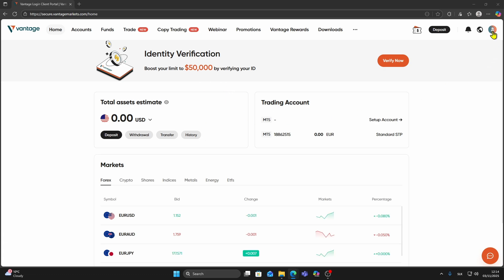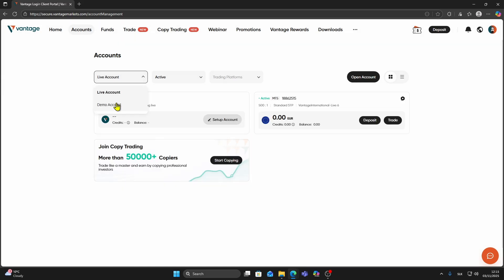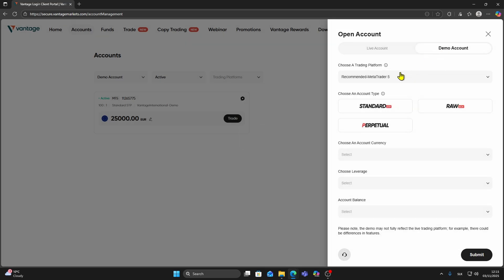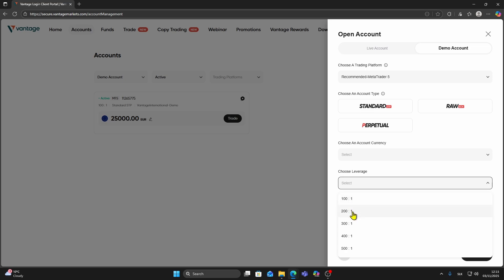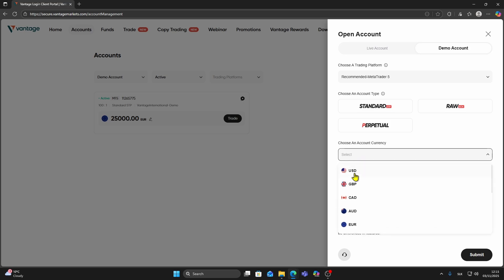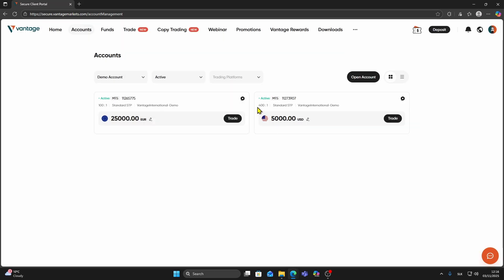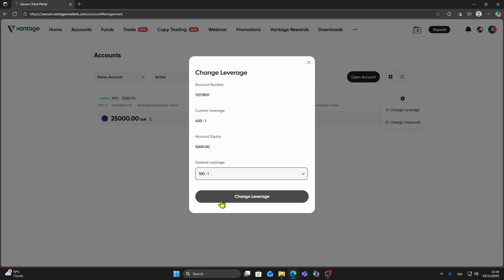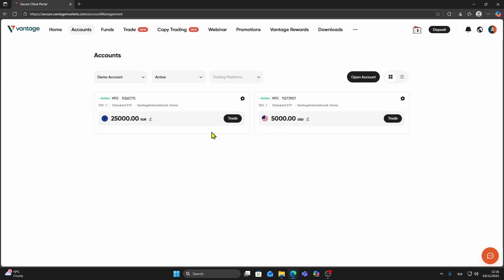How to Change Leverage on Vantage (Step-by-Step Tutorial) 2026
In this video, I show you how to change leverage on Vantage for both new and existing trading accounts. You will learn where to find the leverage settings, how to select leverage when opening a new account, and how to modify leverage on an already-created demo or live account in just a few clicks.

What you will learn:
• How to access your Vantage trading accounts
• Selecting leverage when opening a new account
• Changing leverage on an existing Vantage account
• Understanding available leverage options
• Confirming your new leverage setting